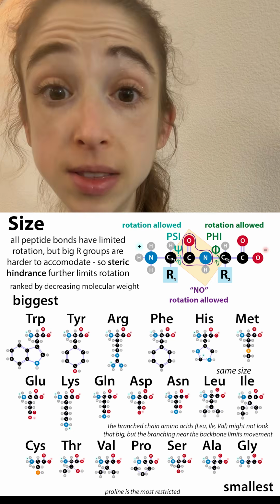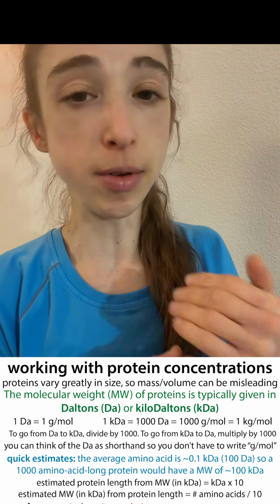Protein size rule of thumb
When dealing with proteins and other biological macromolecules, molecular weight (MW, aka molar mass) is often given in Daltons (Da) or kiloDaltons (kDa)

1 Da = 1 g/moL
1 kDa = 1000 Da = 1000 g/moL

you can think of the Da as shorthand so you don’t have to write out g/moL

and what’s a mol you might ask?

A mol is like the biochemist’s “dozen” - it just means Avogadro’s number (6.02x10²³) of something. And the molar mass is how much 1 mol of something weighs. Usually for proteins it’s reported in Daltons (Da) or kiloDaltons (kDa). 1 Da = 1g/mol. So if a protein has a molar mass of 40,000 Da, 1 mol of the protein weights 40,000g (which is the same as 40kg). Alternatively we can write its molar mass as 40 kDa.

That’s a pretty average size for a protein - the average protein is around 300-400 amino acids long (according to bionumbers.org) and the average weight of an amino acid is ~100 Da). So if you had a 400-amino-acid-long protein, it would have a molecular weight of ~ 400 aa *100 Da/aa = 40,000 Da, or 40 kDa.

quick back-of-the-envelope estimates:

the average amino acid is ~0.1 kDa so a 1000 amino-acid-long protein would have a MW of ~100 kDa

To go from # of amino acids to approximate MW in kDa, divide by 10

To go from approximate MW in kDa to # of amino acids, multiply by 10

If you know how long a protein is, you can do one of these back-of-the-envelope estimates, but since each amino acid has a different weight and a protein might have gabobbles of glycines (tiny) or a ton of tryptophan (big), the exact molar mass will depend on their exact sequence and you can use free websites like ExPasy ProtParam to help you get a more accurate number.⠀